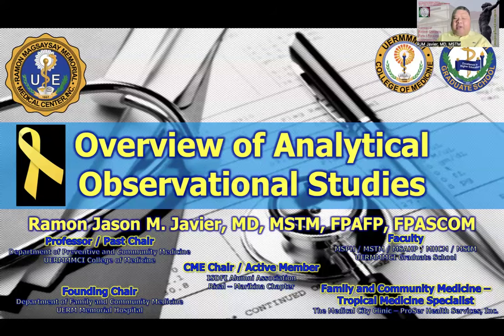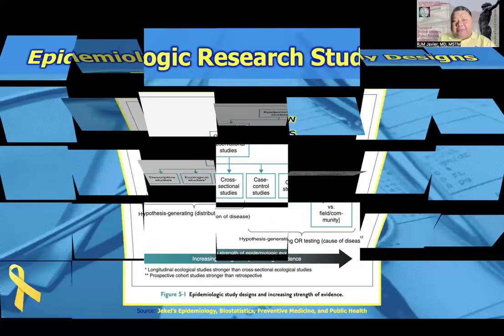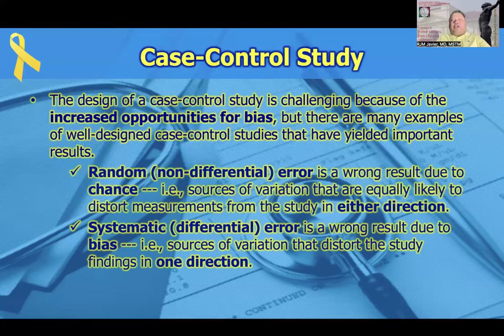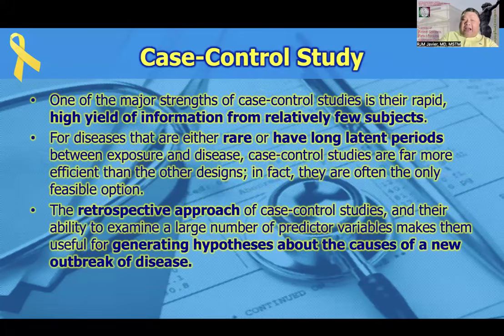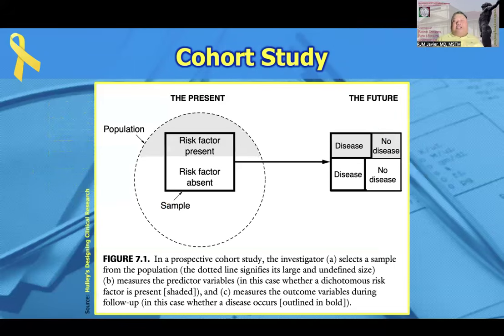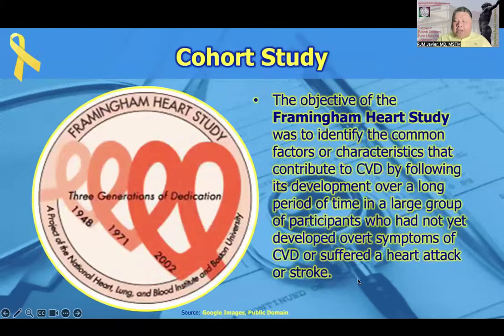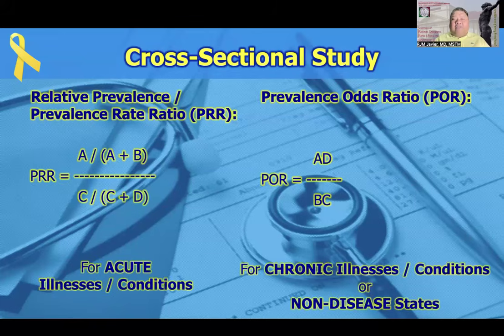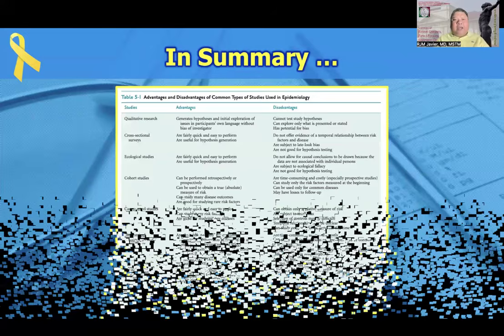Observational Analytical Study Designs 2026